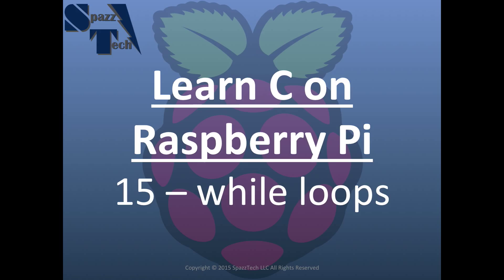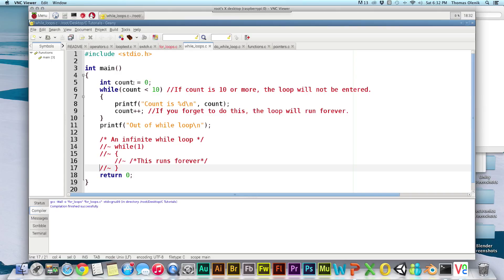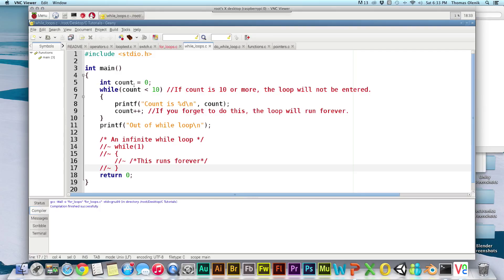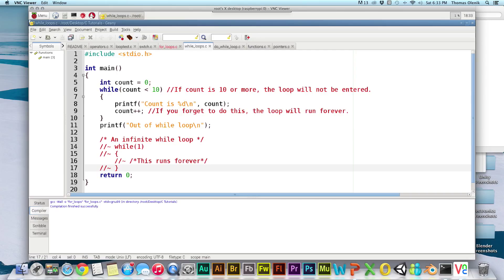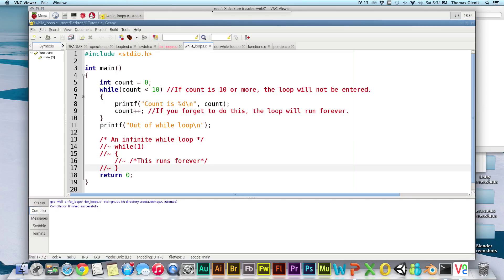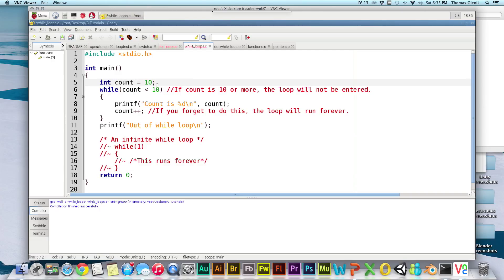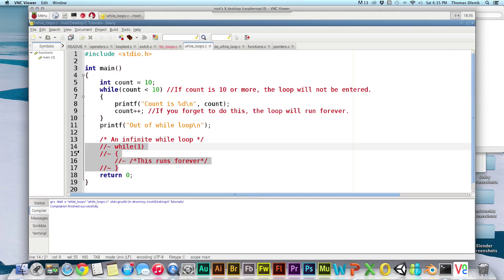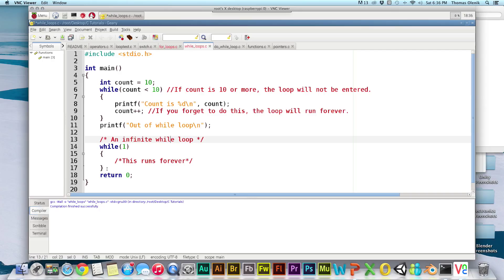Learn C Programming on Raspberry Pi - 15 - while loops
In this video tutorial the while loop is introduced in the C programming language on the RPi.